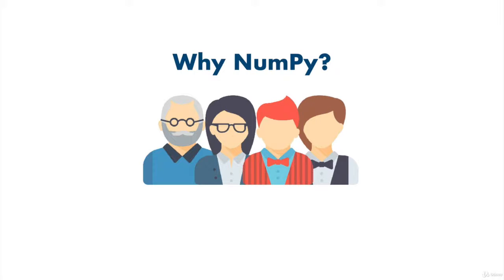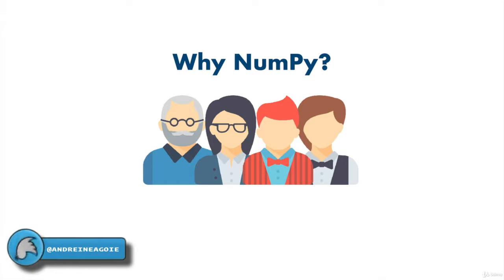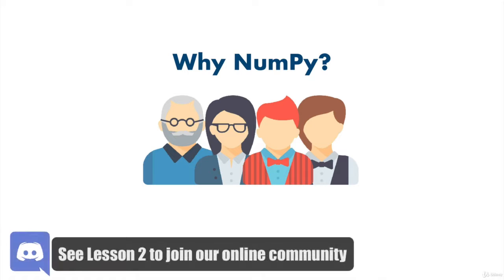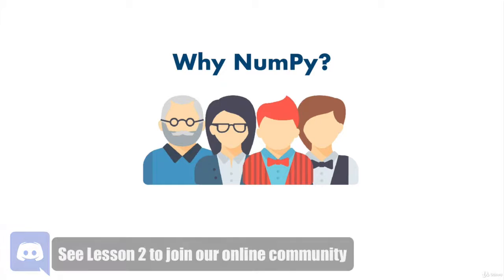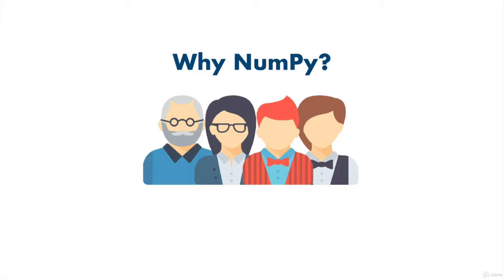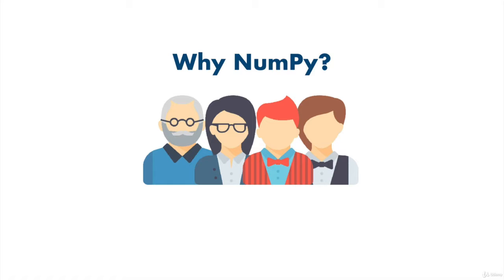057 Section Overview